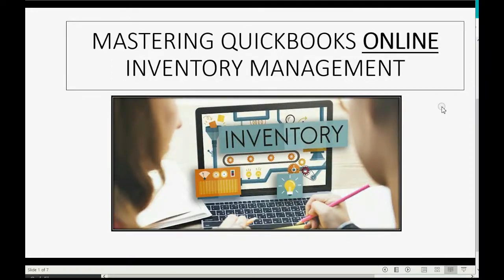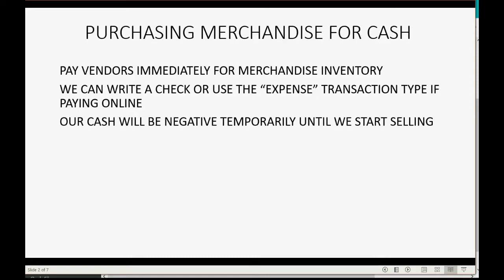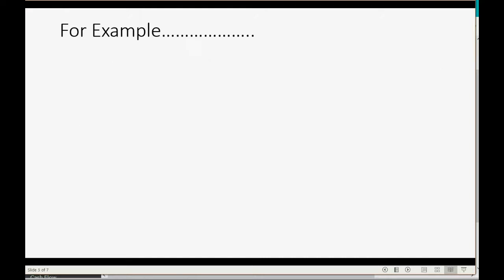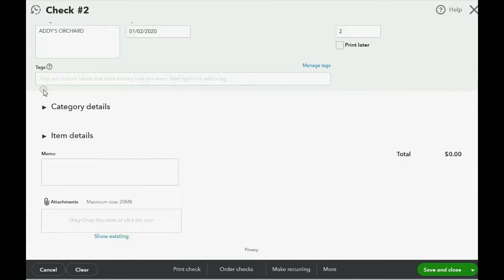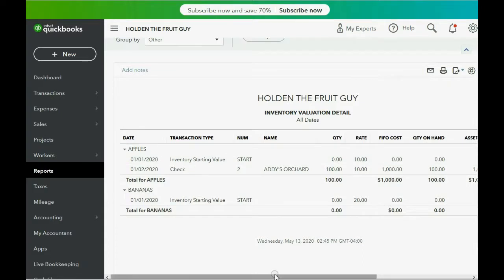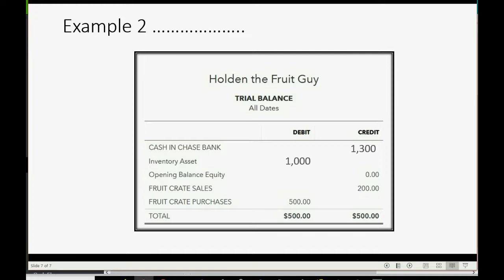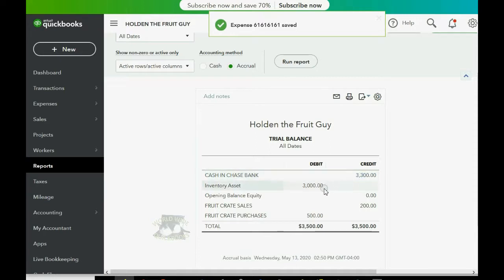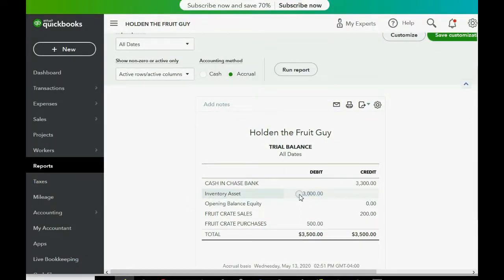QuickBooks Online Inventory Purchase Merchandise For Cash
In this QuickBooks Online Inventory learning session, you will learn how to record purchasing merchandise for cash or any other immediate payment method for buying your goods for resale. If you wrote a check, you could use the checks window or if you paid online, you could us ether expense window from the QuickBooks online interface. The quantity of the items purchased will increase and you will see that increase on the inventory valuation detail. You will see the quantity on hand increase after each purchase.

This video is only 1 chapter in the whole QuickBooks Online Inventory Full Course.

This QuickBooks YouTube Playlist will teach you every possible transaction type or issue that you could possibly have when managing merchandise inventory using QuickBooks Online. You will have total control over inventory quantities as well as your inventory work flow from purchases to warehouse storage to sales. All quantities will be tracked and all questions about non-inventory parts and 2 sided items will be answered.

After watching this playlist, you will be able to guarantee that every aspect of your merchandise inventory records in QuickBooks Online will be correct to the last detail. You will master inventory reports and adjustments and always know what to do when receiving merchandise or selling the goods you trade.